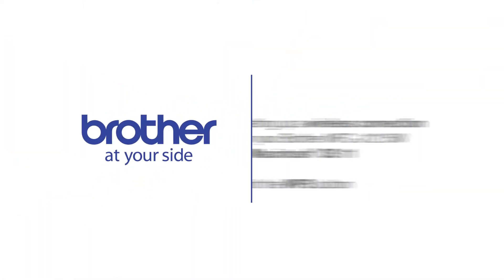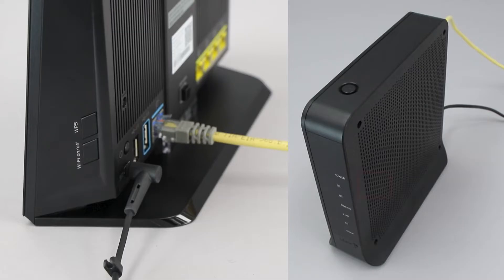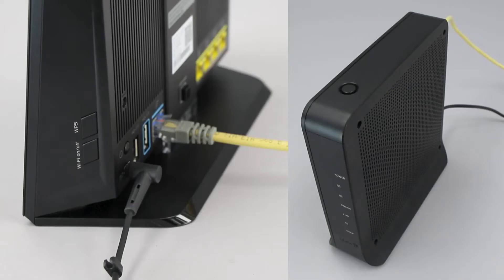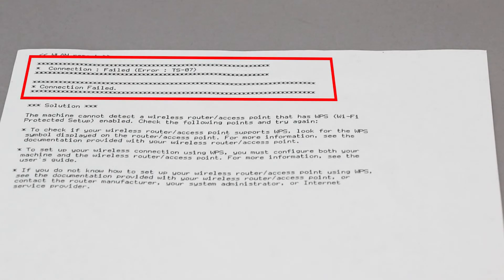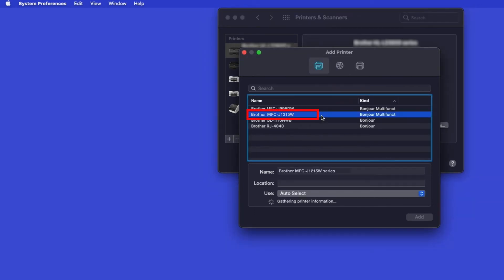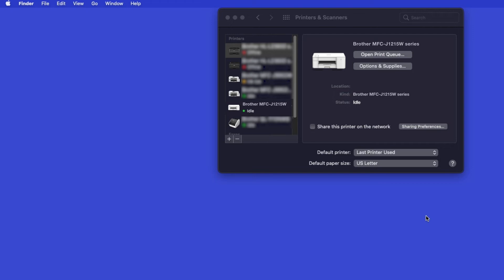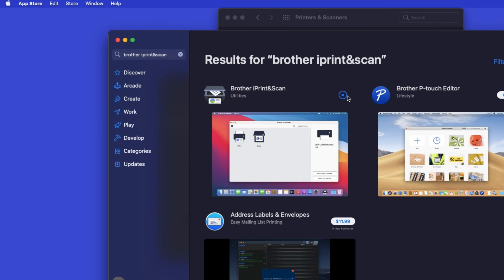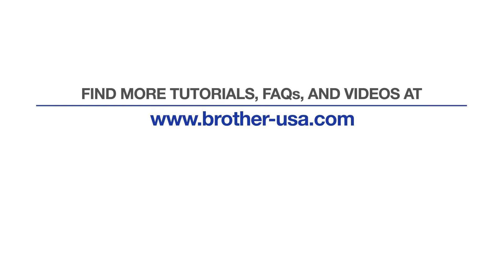MFCJ1215W set up wireless with WPS - Macintosh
Learn how to set up your Brother MFC-J1215W inkjet printer on a wireless network using Wi-Fi Protected Setup (or WPS) in this video tutorial.

Models covered:
Brother MFCJ1215W

Chapters:
Intro 00:00
Models covered 00:10
Verify router has WPS 00:30
Start process on printer 00:55
Push WPS on router 01:13
Process success or failure 01:30
Add printer in OS - 01:50
AirPrint driver - 02:10
Install iPrint&Scan - 02:45

Transcript:
Welcome, today we are going to setup your Brother MFCJ1215W on a wireless network using the WPS button

On your Brother machine, press the Wi-Fi button three times to start the connection process.  The Power and Wi-Fi lights will begin to blink

If the connection is successful, the Power and Wi-Fi lights on your Brother machine will illuminate solid green.

Customers also searched:
Brother MFC J1215W wireless WPS Mac
Brother MFC J1215W wireless WPS setup Mac